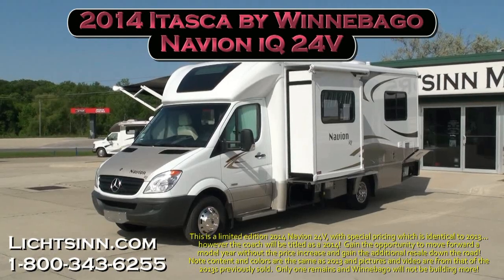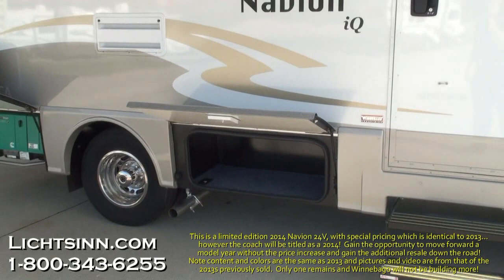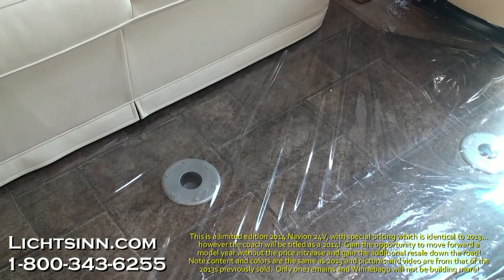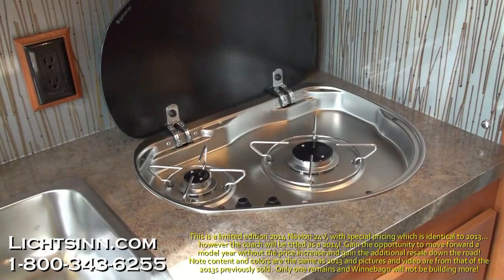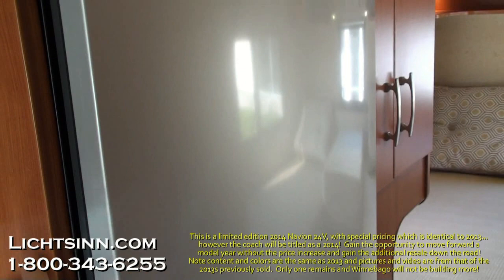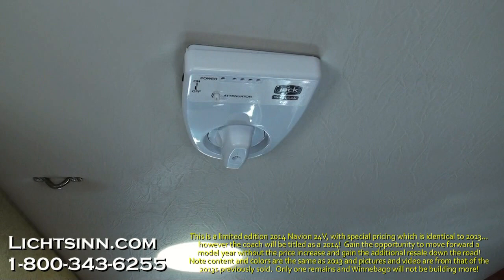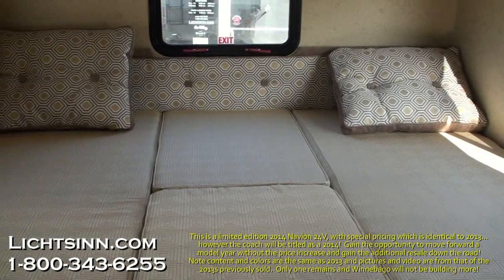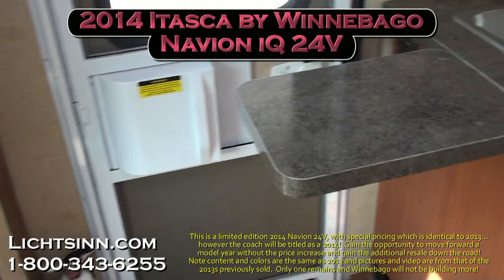Lichtsinn.com - 2014 Itasca Navion iQ 24V Class C Diesel Motor Home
This is a limited edition 2014 Navion iQ 24V, with special pricing which is identical to 2013... however the coach will be titled as a 2014! Gain the opportunity to move forward a model year without the price increase and gain the additional resale down the road! Note content and colors are the same as 2013 and pictures and video are from that of the 2013s previously sold. This coach is factory fresh and recently built giving you the opportunity to break in the way the Mercedes and Winnebago recommend, not the way a delivery driver might tow to their local dealership! Only one remains and Winnebago will not be building more!

Unsurpassed fuel economy, superior ride and handling combine with innovative floorplans, storage, and the quality of Winnebago in the most dynamic lineup of Sprinter based models in our history... the 24V adds rear twin beds that convert to a king floorplan combining efficiency with livability!

The View and Navion lineup from Lichtsinn Motors includes the following upgrades from previous models:
1. New floor plan featuring rear twin beds that convert to a king
2. New low profile front cap design
3. New exterior rear wall styling
4. New exterior valance styling
5. LED ceiling lights, to reduce energy consumption and extend battery life when dry camping or hotel camping
6. Stainless steel double bowl sink
7. Gravity water tank fill with locking door
8. Water and electrical service center
9. Standard cab window blinds
10. Standard rearview camera monitoring system
11. Standard Ultraleather cab seats that rotate and swivel to become integral living components
12. Powered patio awning
13. Minimal price increase vs 2012 ~ 1%

Includes the Following Factory Installed Options:
1. Ultraleather sofa and sleeper, extending into a 54 x 75 inch queen bed
2. CumminsOnan 3,600 watt microquiet LP generator
3. Upgraded 14,800 BTU ducted air conditioner with integrated AC heat pump
4. Inverter, 1,000 watt, and now wired to the bedroom for convenient use with bedroom appliances, such as cell chargers, alarm clock or a CPAP or BPAP
5. SiriusXM satellite radio
6. Rear 22 inch TV
7. Exterior speaker system
8. Dash applique package
9. Water purification system
10. Skylight and roof vent with a powered lift, sliding screen, and sliding pleated shade
11. Interior upgrade package, including MCD American Duo Solar and Blackout roller shades, fitted and removable carpet for the cab, backsplash for the range, sofa throw pillow, and hardwood sink covers